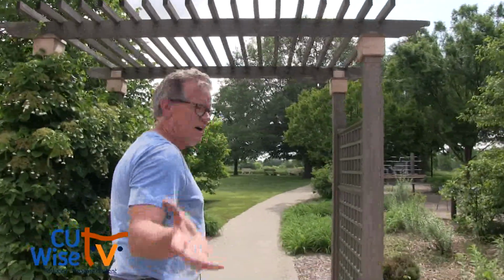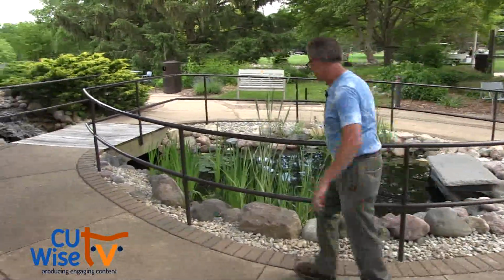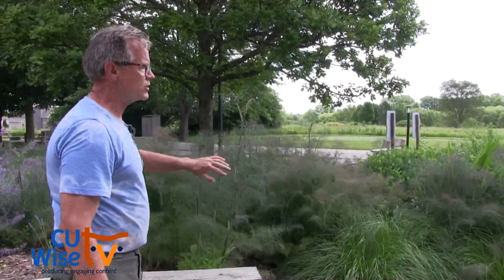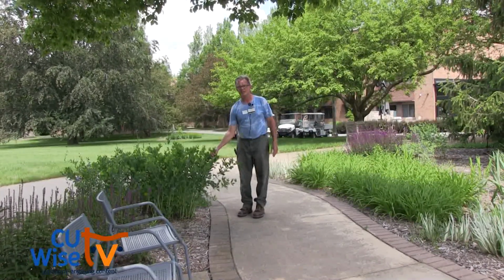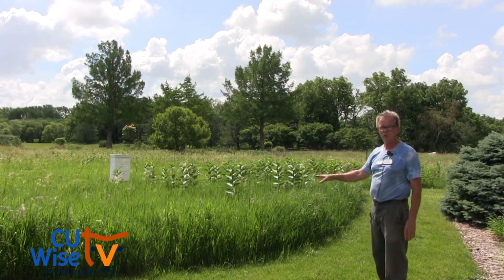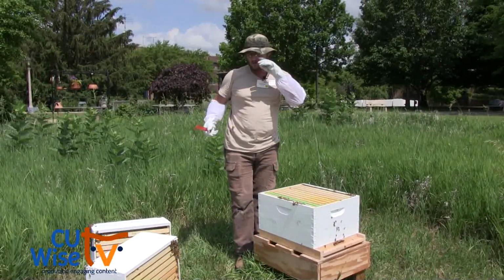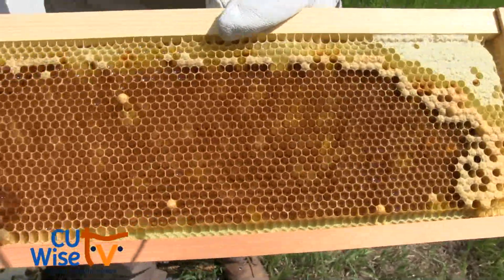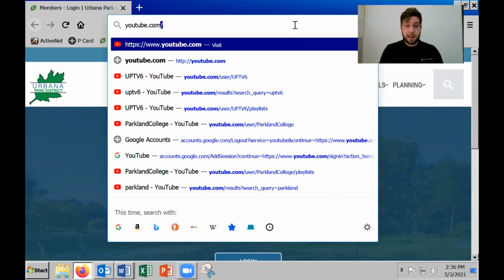CU Wise TV - June 17, 2021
Producing engaging content.